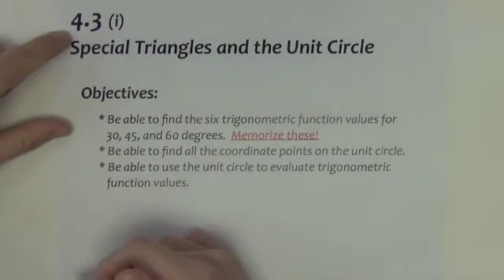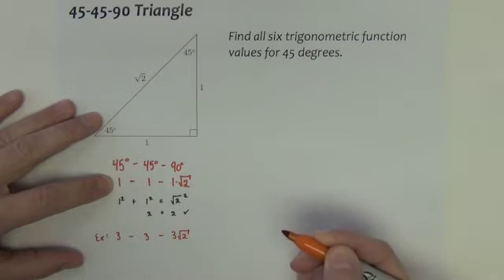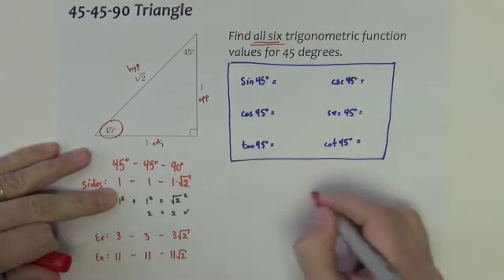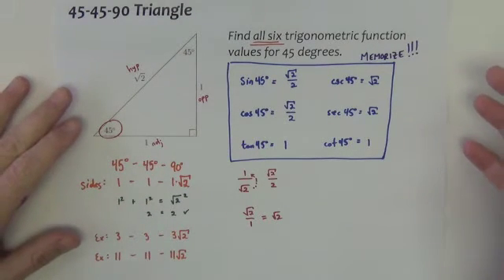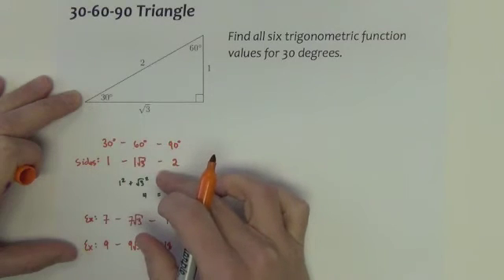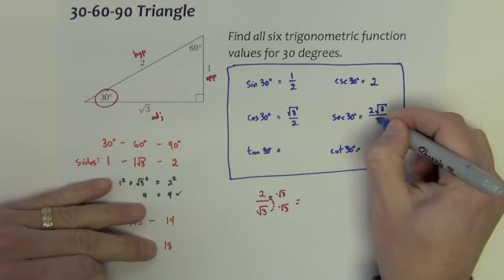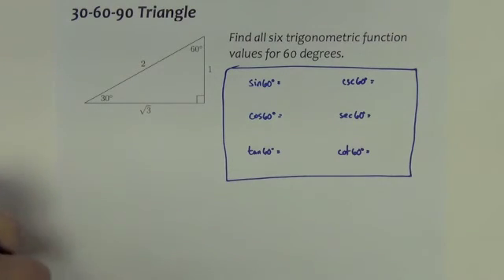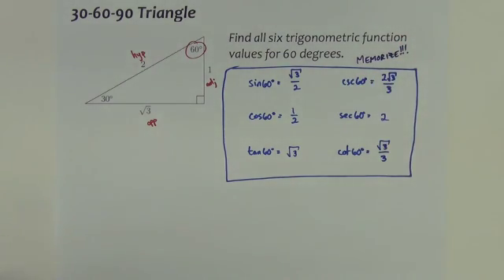Trigonometry - Section 4.3i - Part 1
Section 4.3 - Trigonometry Extended:  The Circular Function

After watching this video, students will be able to solve problems involving the trigonometric functions of real numbers.